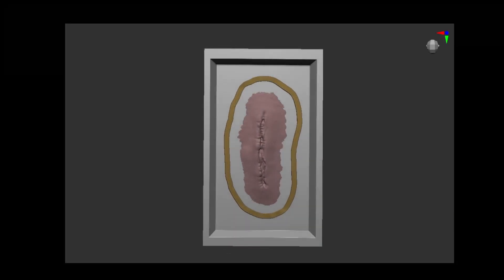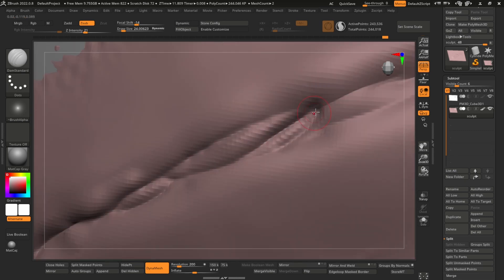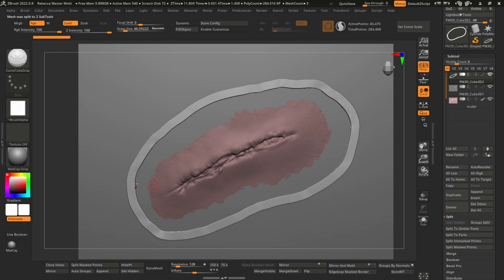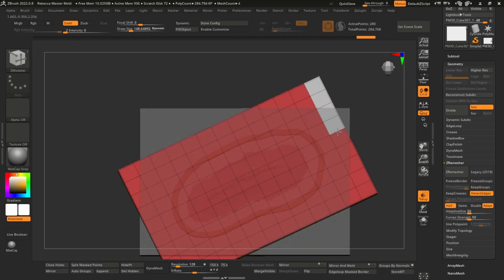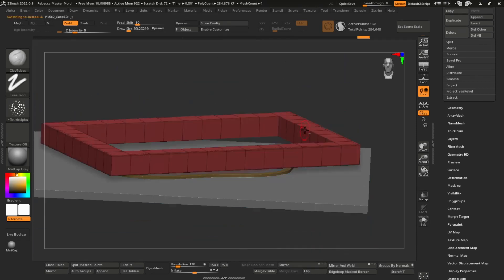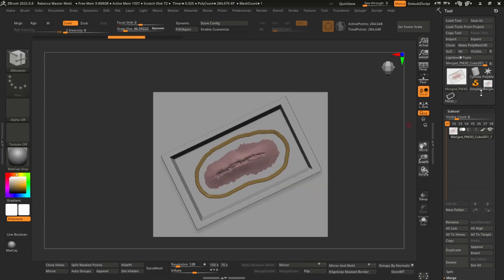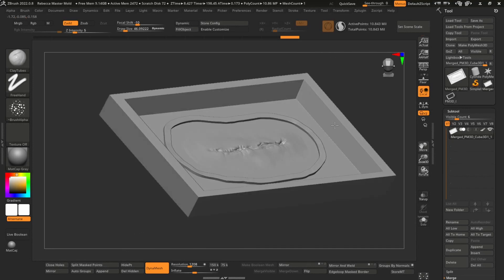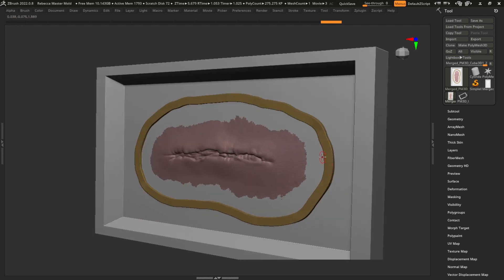Zbrush Mold Tutorial - How To make a Flat Prosthetic Master Mold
Quick tutorial on making a master mold of a 3d sculpted prosthetic appliance so that you can make multiple silicone molds.